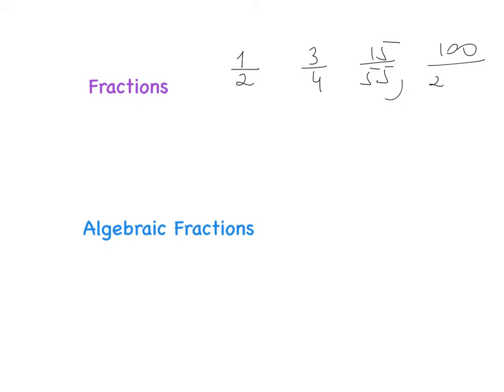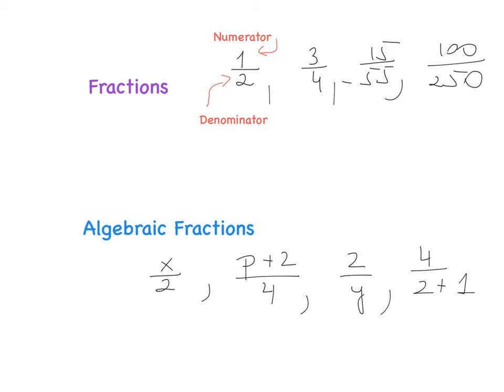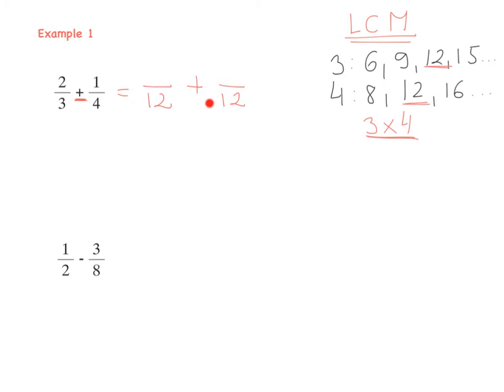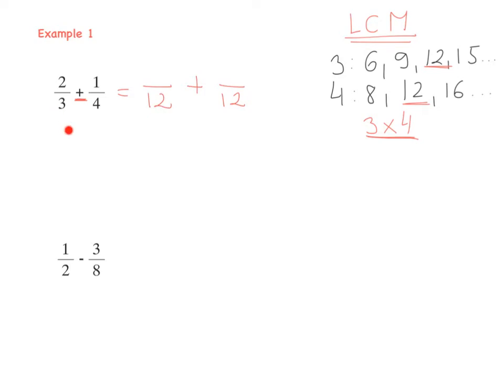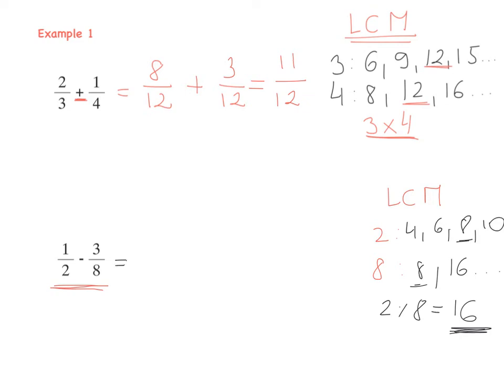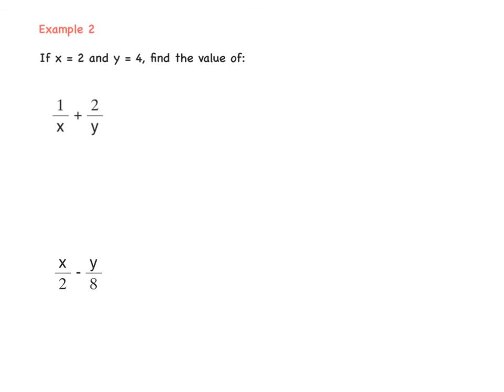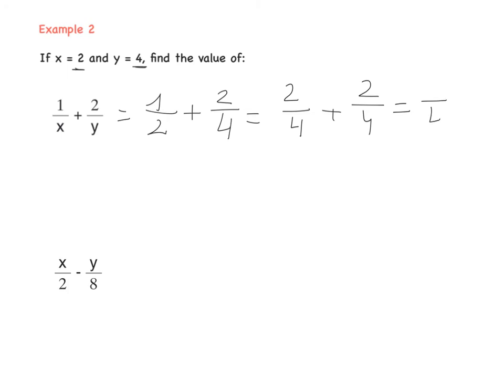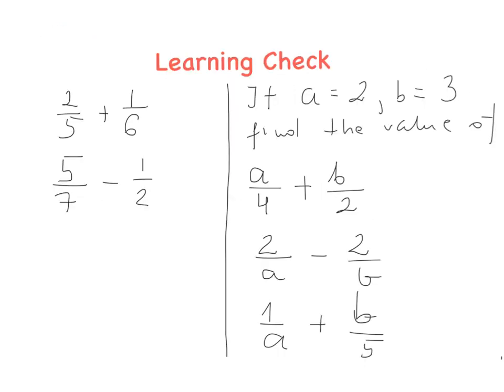Algebraic Fractions 1 (2OL)